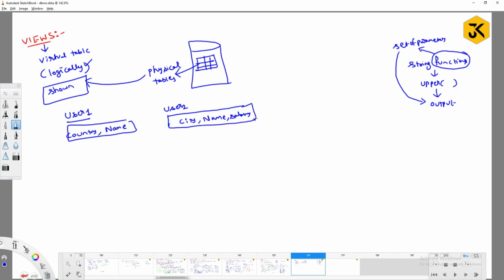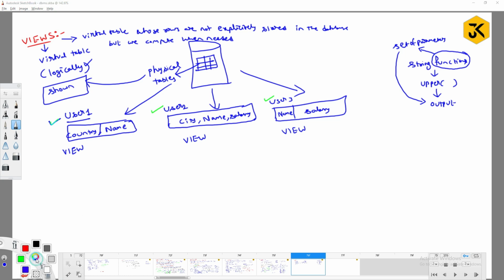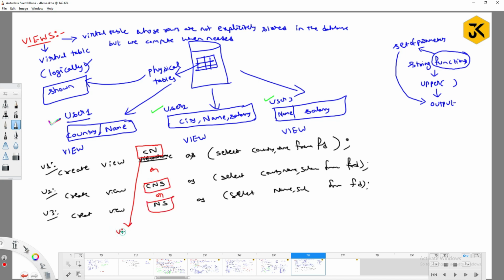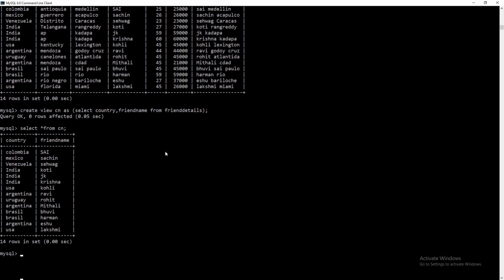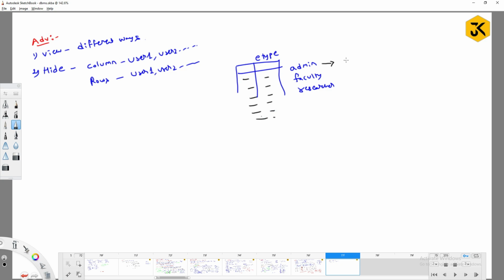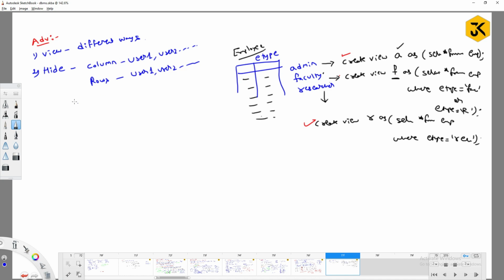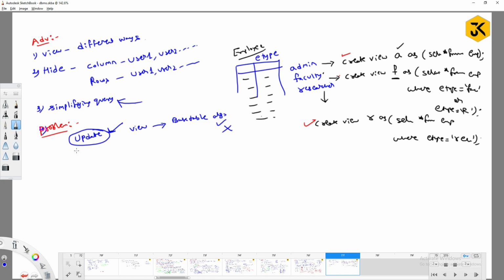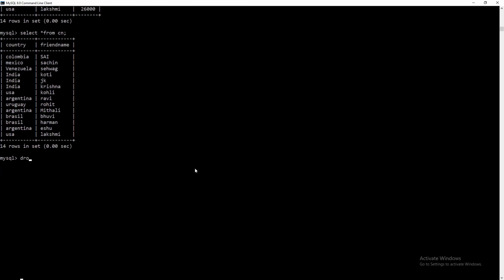32 | DBMS | Mastering SQL Views: Creating and Using Virtual Tables | Practical Guide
Unlock the power of SQL views with this comprehensive tutorial that guides you through creating and using virtual tables effectively. Whether you're a beginner or looking to enhance your SQL skills, this video provides clear explanations and practical examples to help you master SQL views.

🔍 What You'll Learn:

Understand what SQL views are and their advantages.
Learn how to create and manage SQL views with practical examples.
Explore real-world applications of SQL views in database management.
Tips for optimizing and leveraging views for efficient data retrieval and manipulation.
📚 Why This Video Matters:
SQL views are essential tools for database developers and administrators, offering a way to simplify complex queries, enhance security, and improve performance. This video equips you with the knowledge to use views effectively in your database projects.

💡 Who Should Watch:

SQL beginners and professionals aiming to expand their SQL querying skills.
Database administrators seeking to optimize database performance and security.
Developers interested in practical SQL applications for data management